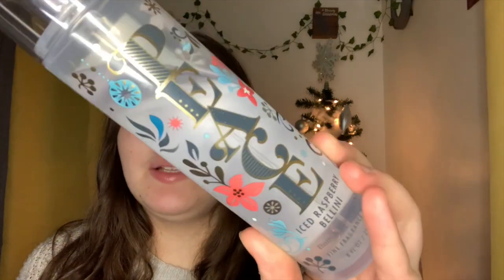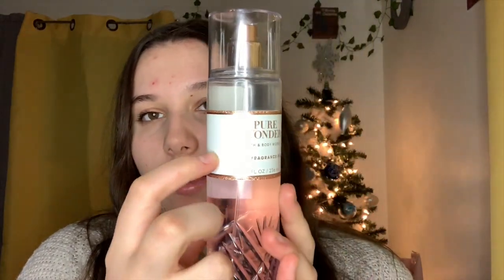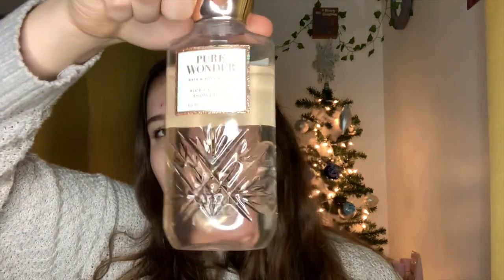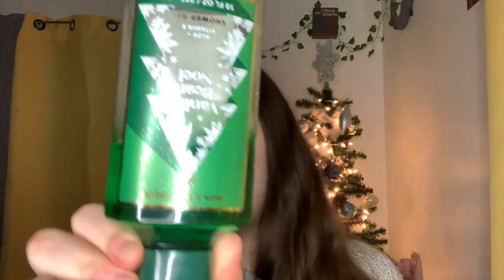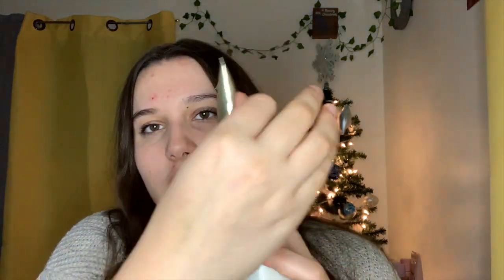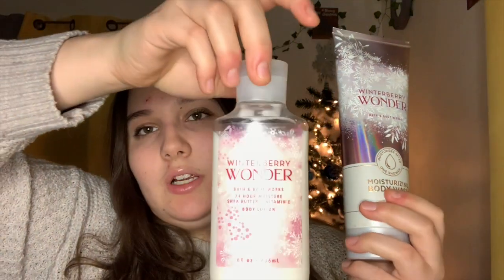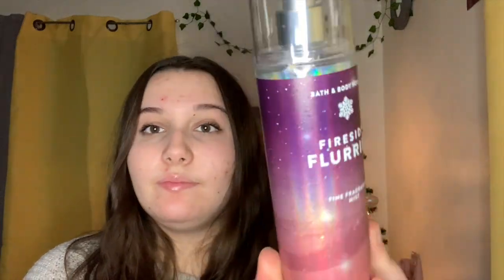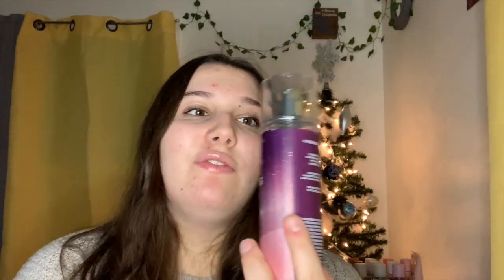December Mid Month Bath and Body Works Project Use It Up Update!!!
Hey y'all! Today's video is my December mid month PUIU!! I have good progress on most of my mists too!!

Christian Girl!!!
Age? 16
Grade? 12